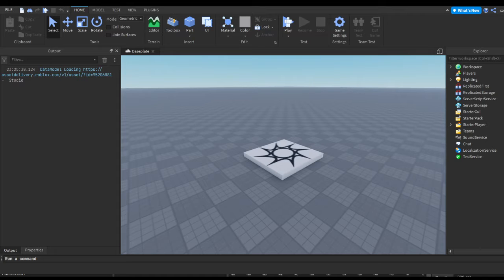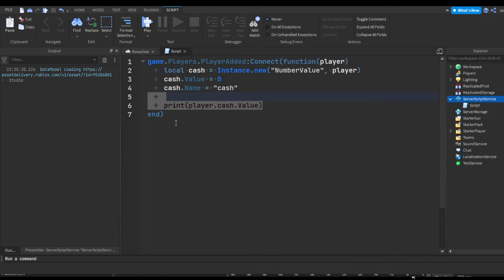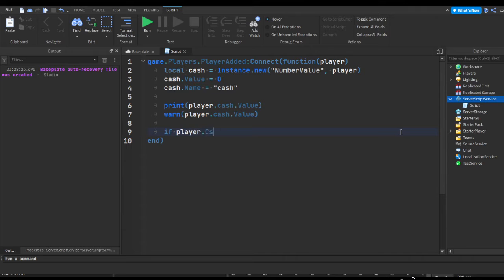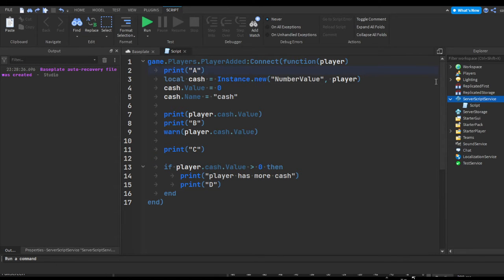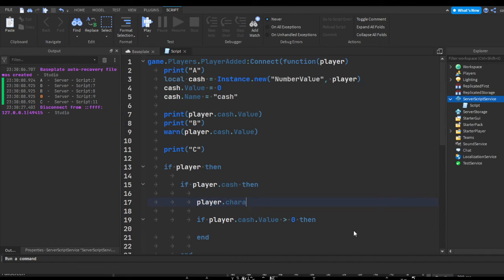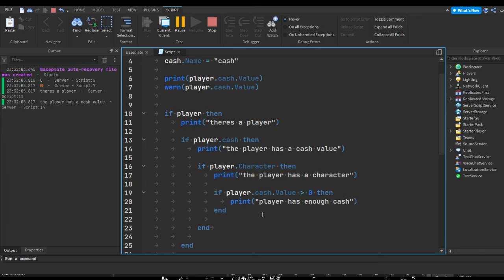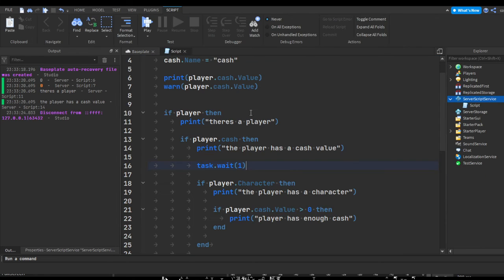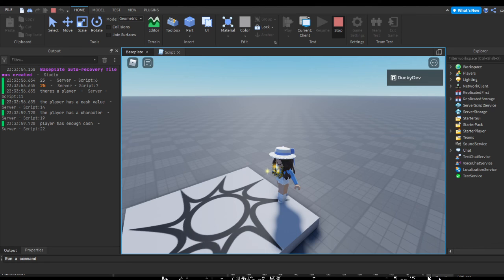Why and how to use print statements properly | Roblox Studio